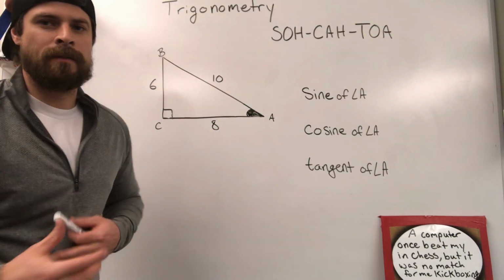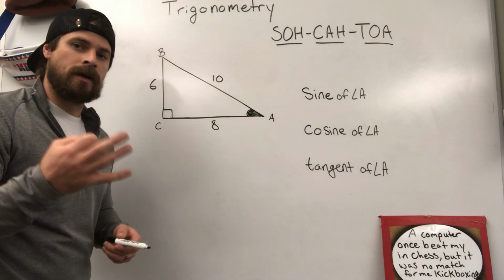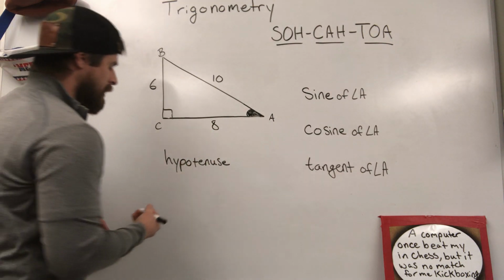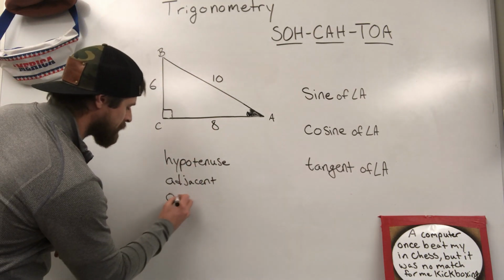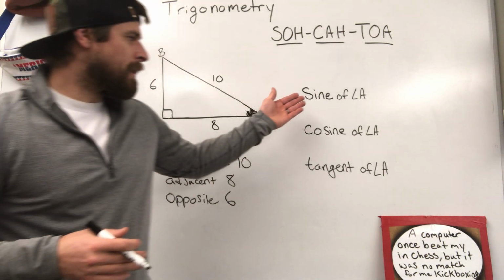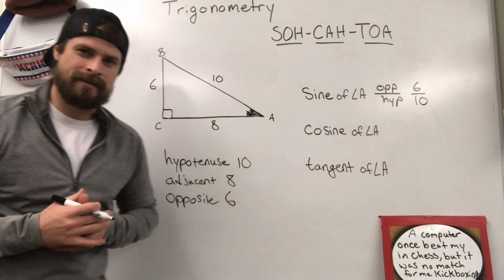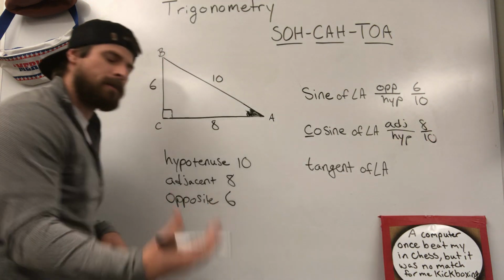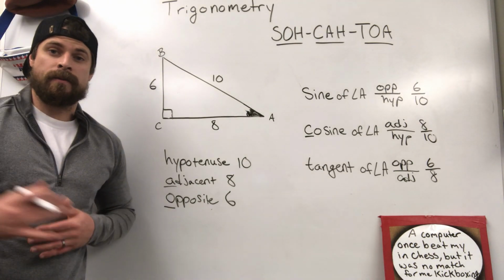Trigonometry: Sine Cosine Tangent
When you first start trigonometry and solving right triangles it is almost guaranteed that you were told soh-cah-toa will help you to remember. In this video I break it down and give detailed instruction on what each acronym means and how we can find said values.